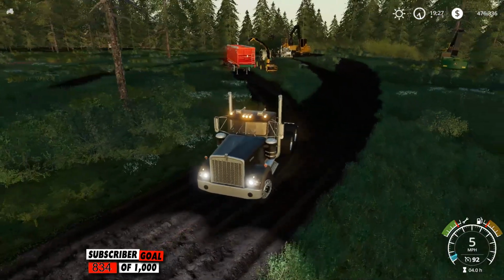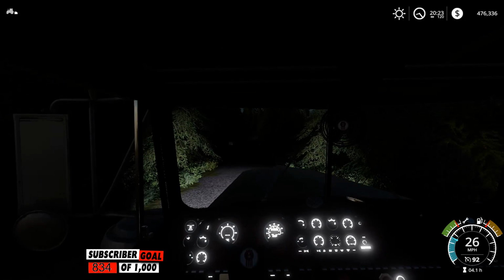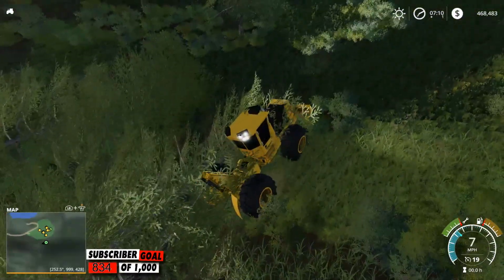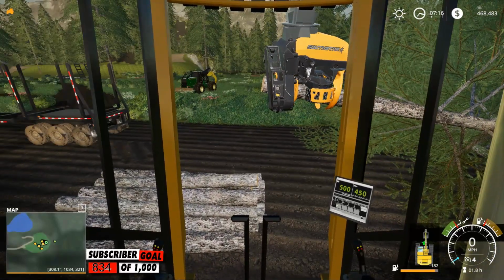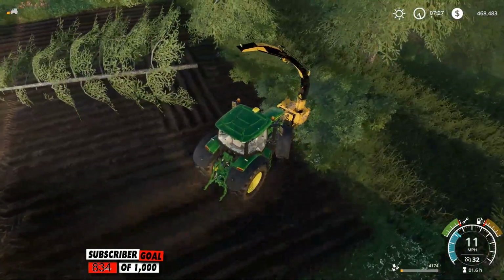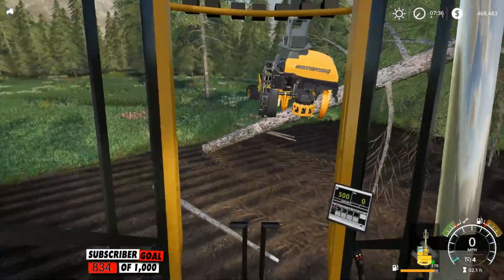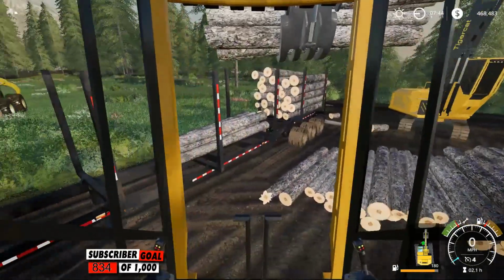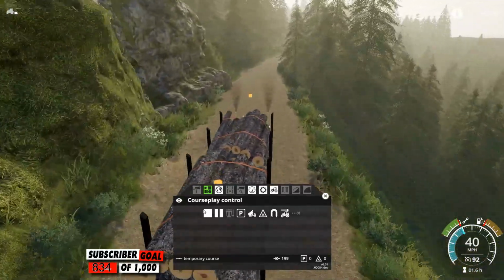Farming Simulator 19 - Bear Rock Logging - Too Heavy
We get a new skidder to help with the steep terrain, but might have a problem!